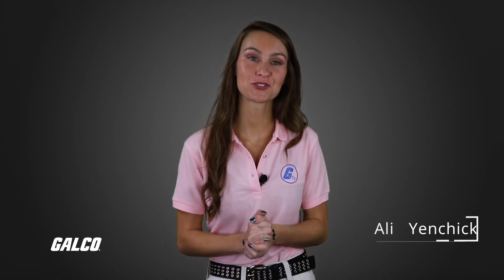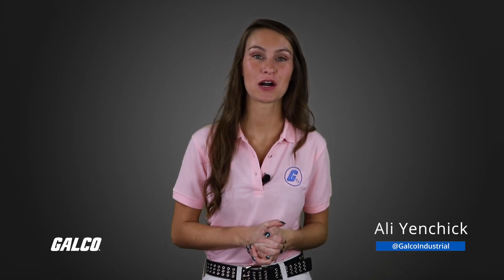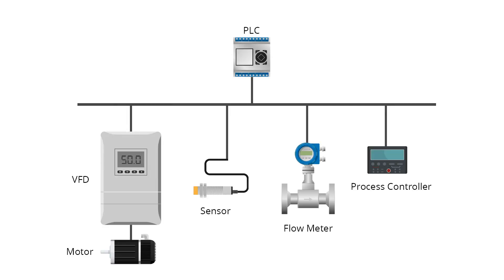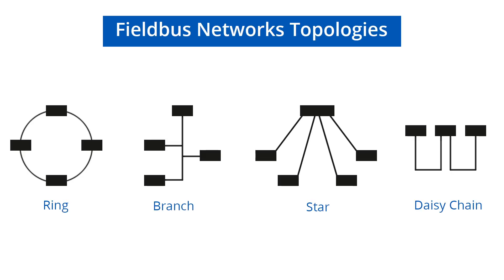What is Fieldbus? - A Galco TV Tech Tip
Fieldbus is a group of industrial network protocols used in real-time distributed control systems.

Fieldbus allows for multiple instruments to connect to one communication point at the same time, typically at the controller level. This eliminates the need for each device having its own communication point with a controller, reducing the length and number of cables required in the network.

Fieldbus can accommodate daisy-chain, star, ring, branch and tree network topologies, covering most needs in a distributed control system.

Standardized under IEC 61158, fieldbus exists among a variety of different types and competing applications, including EtherCAT, HART, Modbus, Profibus, and others.